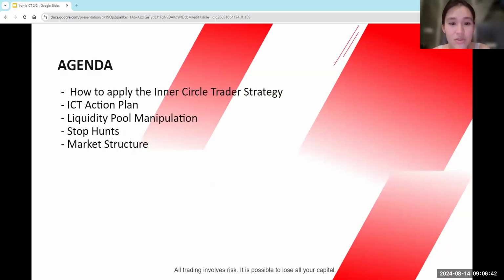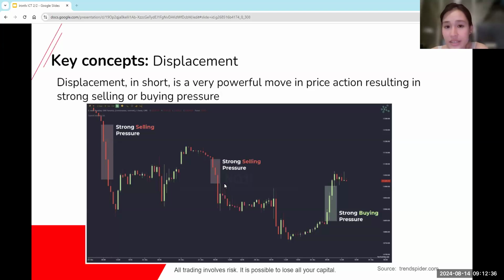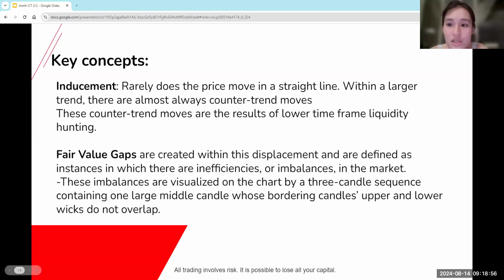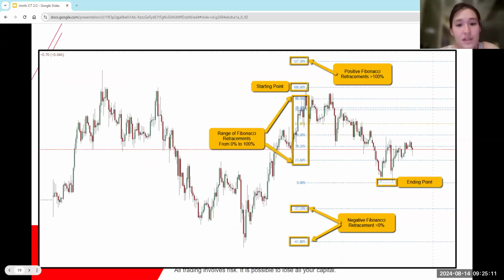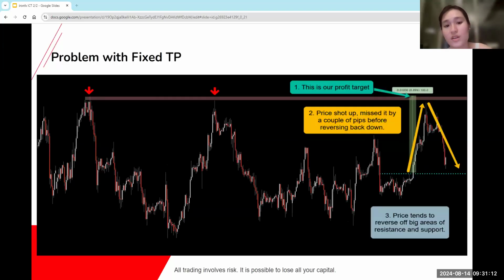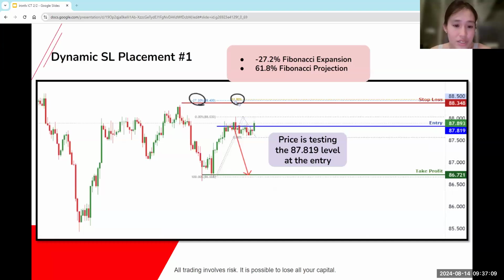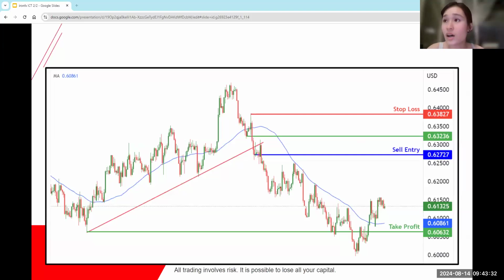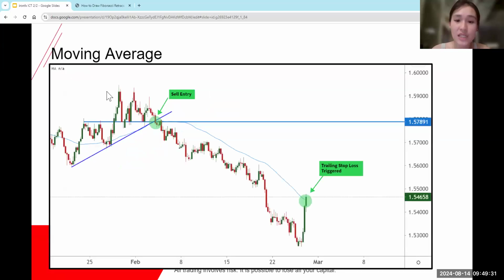ICT Trading Strategy (2/2) - 14.08.2024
-  How to apply the Inner Circle Trader Strategy
- ICT Action Plan
- Liquidity Pool Manipulation
- Stop Hunts
- Market Structure